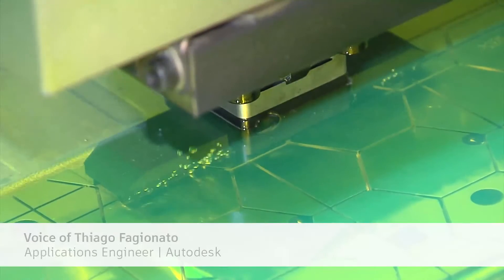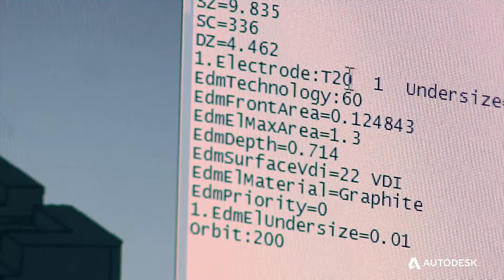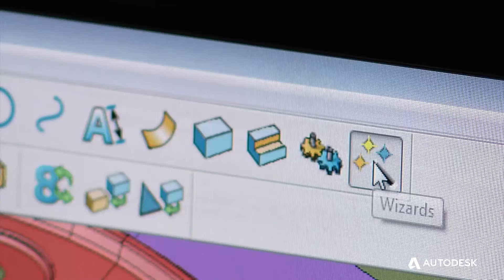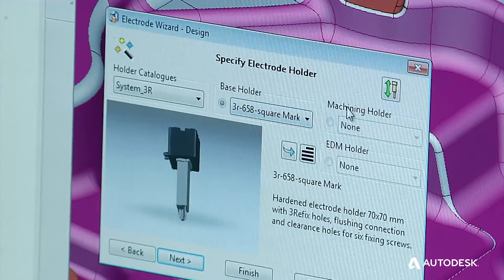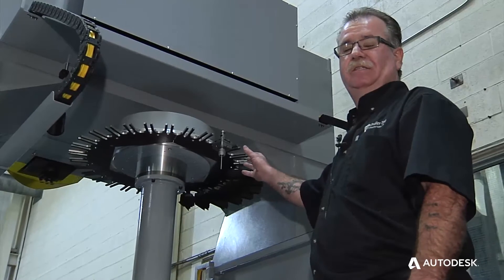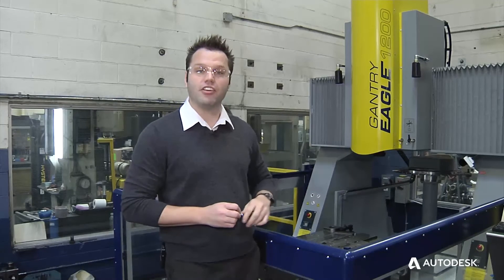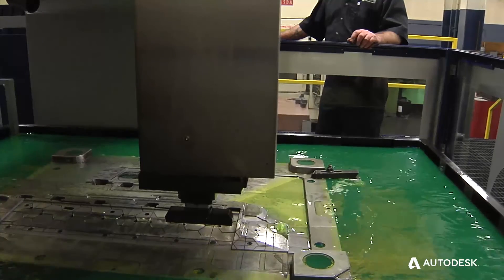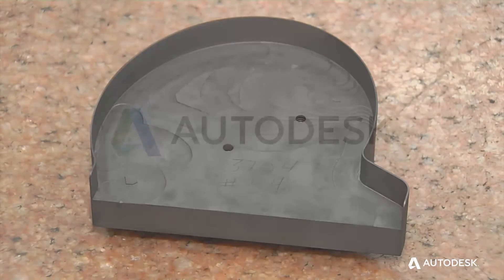PowerShape Electrode Production at Cavalier Tool and Manufacturing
Cavalier invested in PowerShape and its automated electrode production tools. Find out how integrating its shop-floor CNC machines and EDM hardware resulted in productivity gains, enabling costly outsourcing work to be pulled back in-house.

"We can produce electrodes 3 to 5 times faster with PowerShape. We’ve pulled $600,000 of EDM outsourcing costs back in-house." — Brian Bendig, President